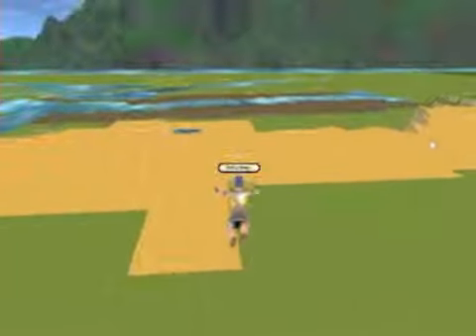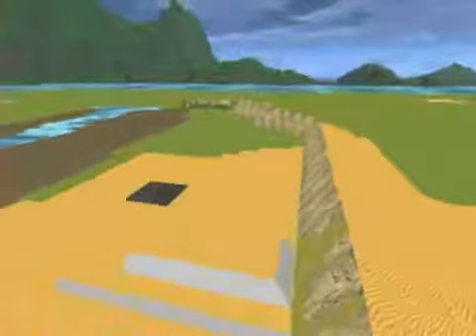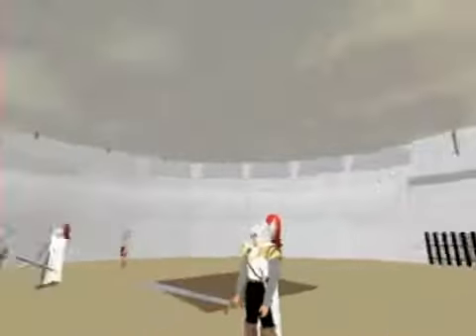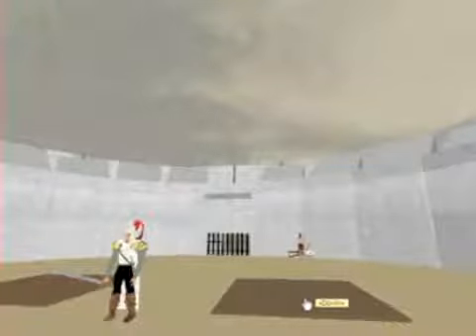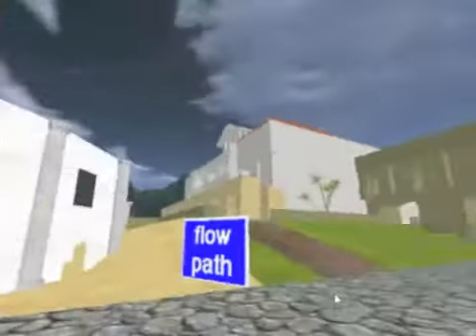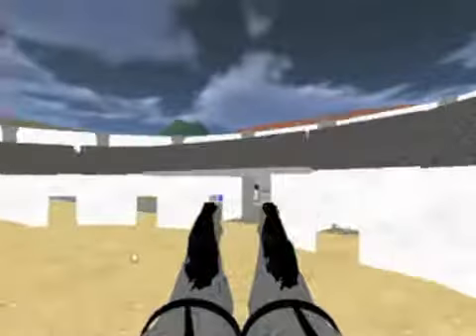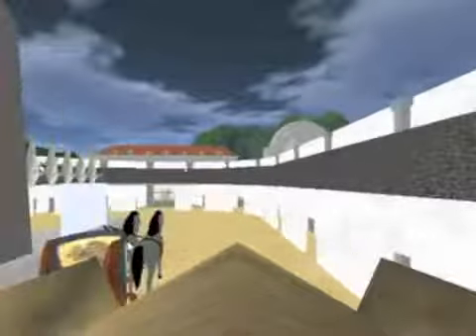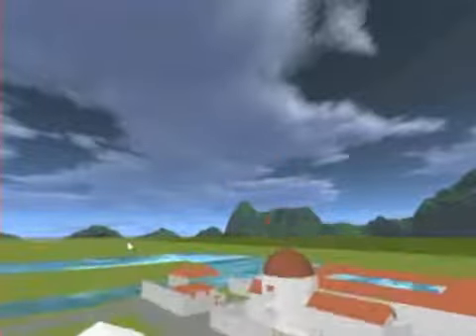Gord Holden CyberNetWorlds Part 2 Ancient Rome